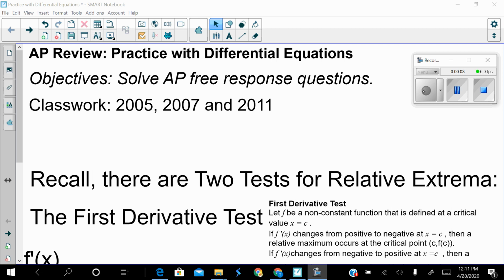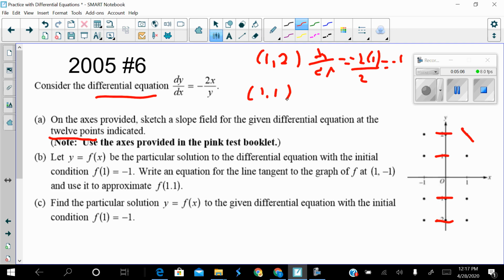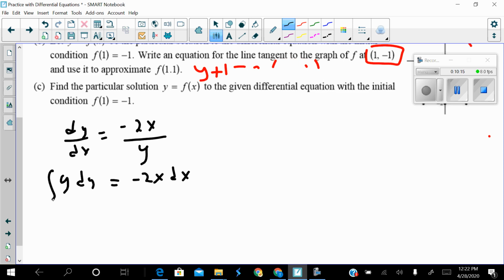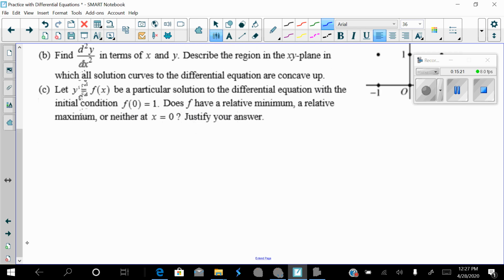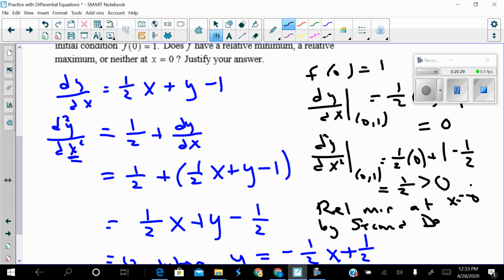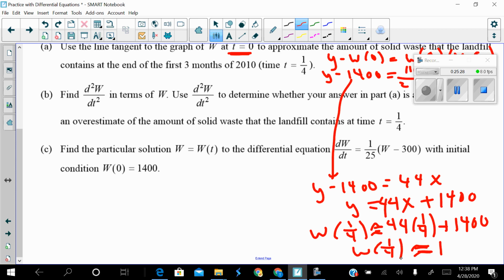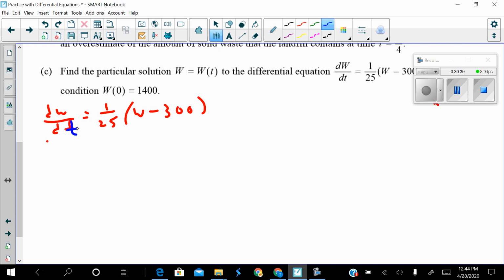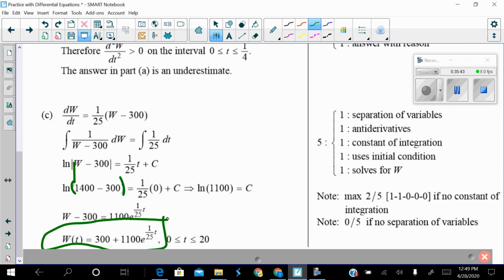More Practice with Differential Equations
AP questions from 2005, 2007 and 201

Given a diff eq,
draw a slopefield
write the eq of a tangent line and use it to approx a functional value
find the second derivative and use it to determine if the tangent line approximation is an under or over approximation
Find the particular solution to a diff eq